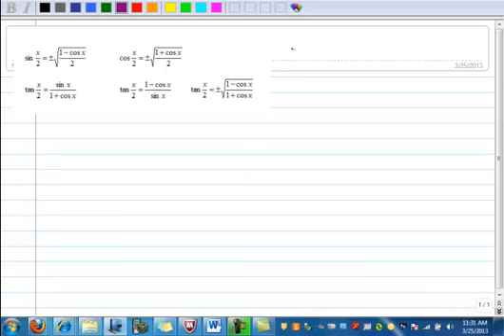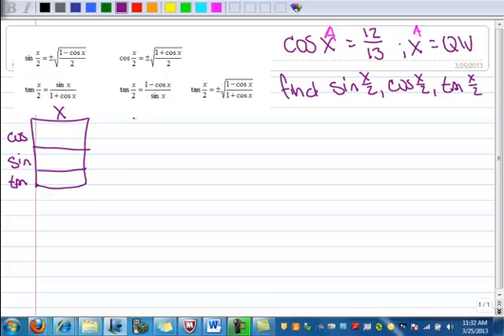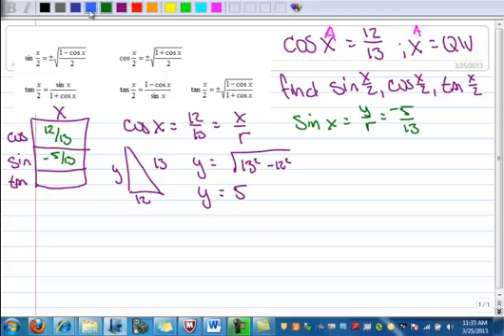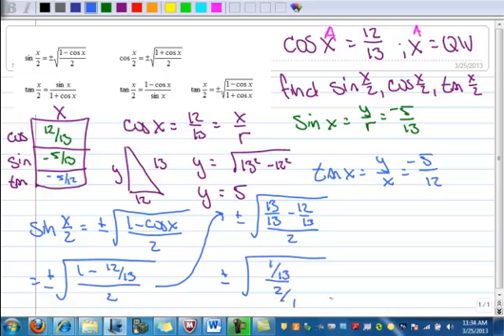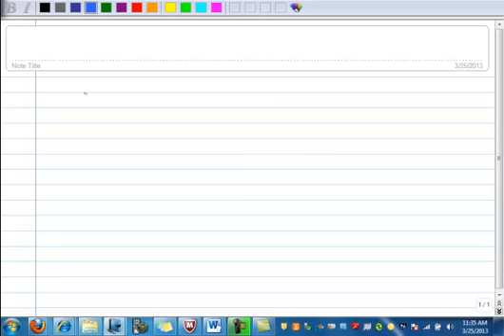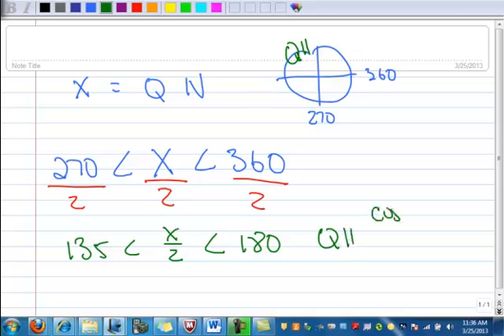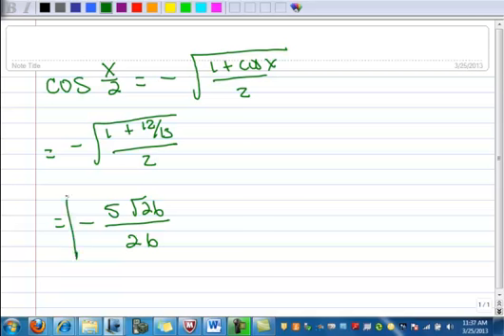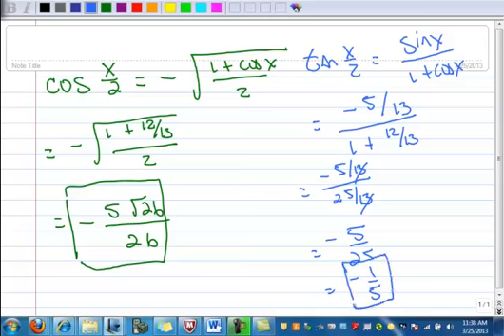4.5 Finding Exact Values of Half Angles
Given a trig ratio, finding the exact trig values of the half angle.